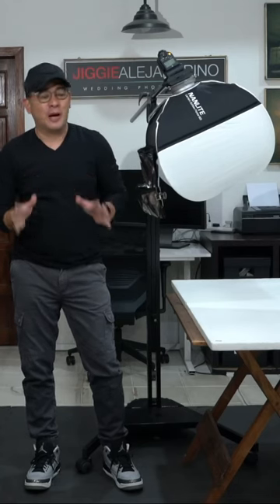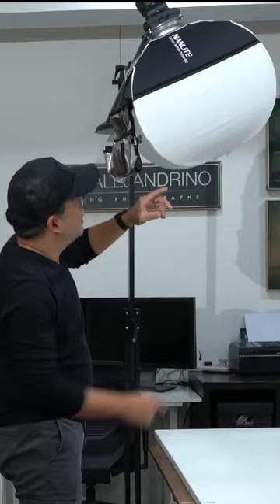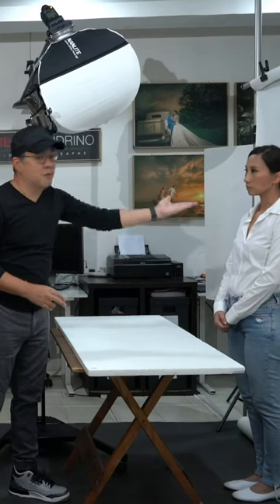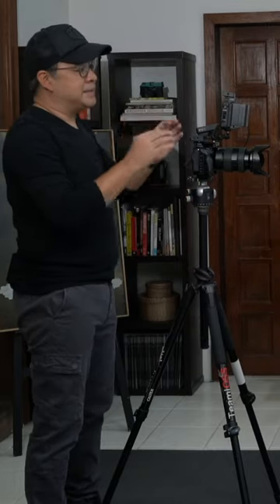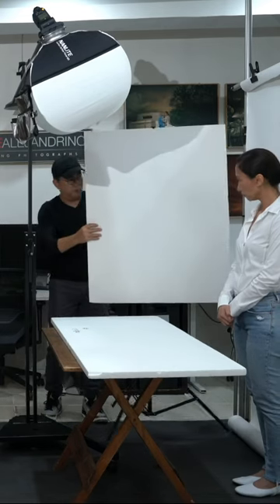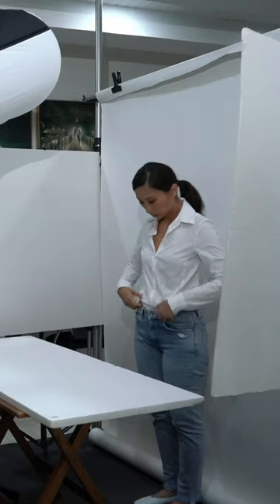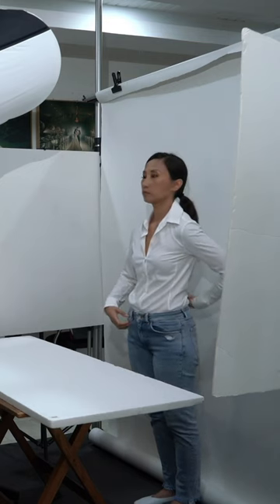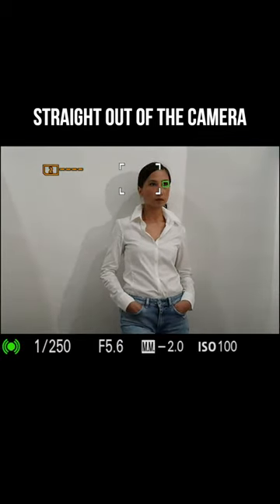July 24, 2023